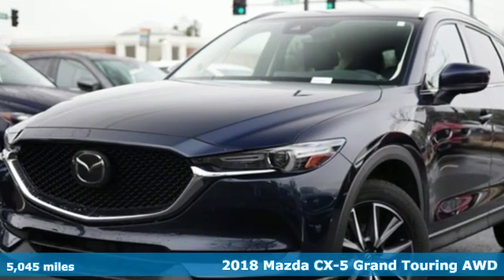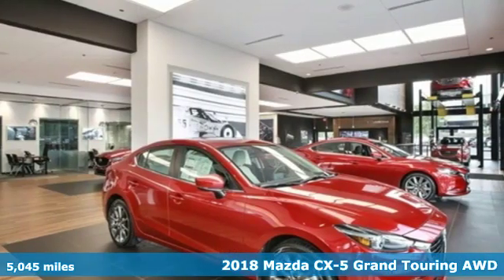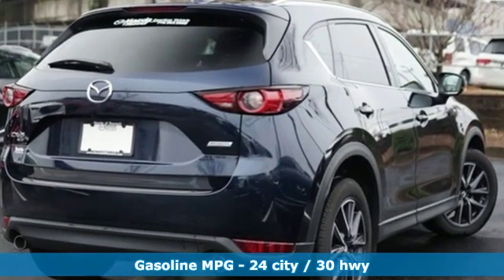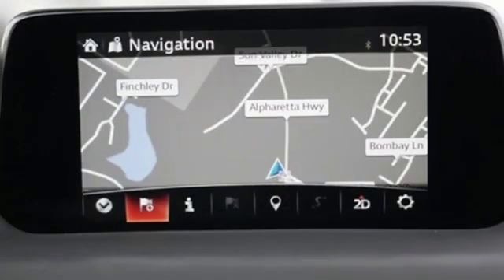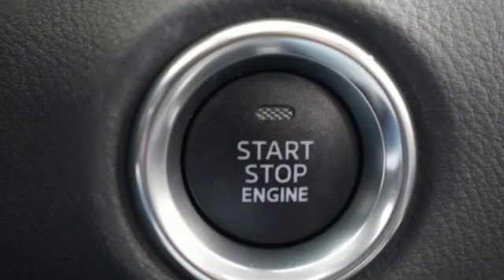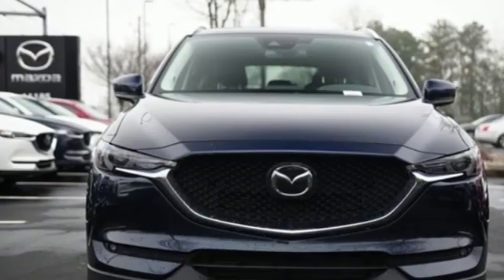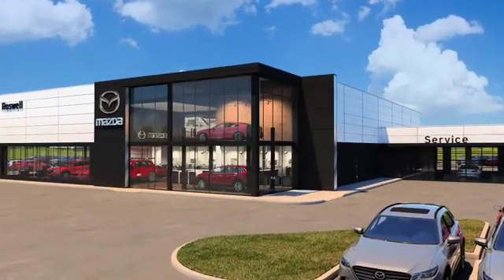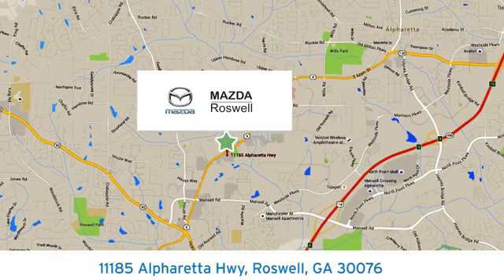Used 2018 Mazda CX-5 Roswell GA Atlanta, GA 5480P - SOLD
Year: 2018
Make: Mazda
Model: CX-5
Trim: Grand Touring
Engine: SKYACTIVA® 2.5L 4-Cylinder DOHC 16V
Transmission: 6-Speed Automatic
Color: Blue
Interior: Black
Mileage: 5045
Stock #: 5480P
VIN: JM3KFBDM7J0374288
Recent Arrival! Clean CARFAX.brbrNavigation System. Deep Crystal Blue Mica 2018 Mazda CX-5 Grand Touring AWD 24/30 City/Highway MPGbrOdometer is 12085 miles below market average!

Address:
11185 Alpharetta Hwy